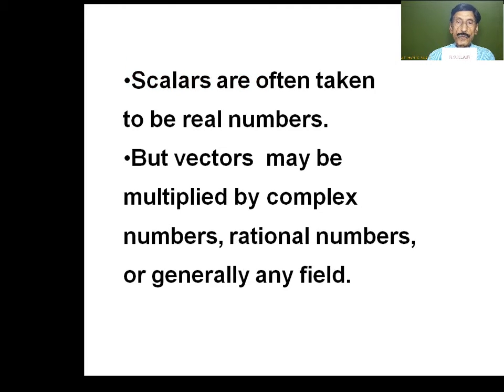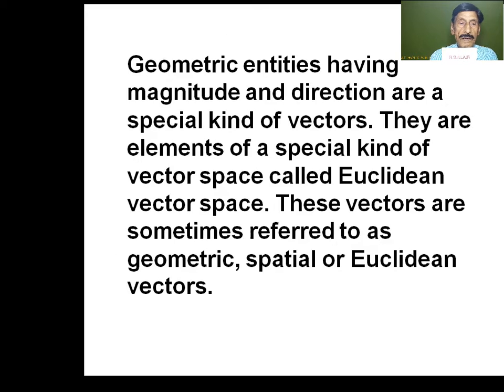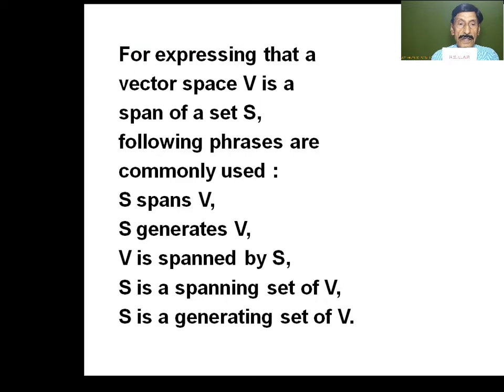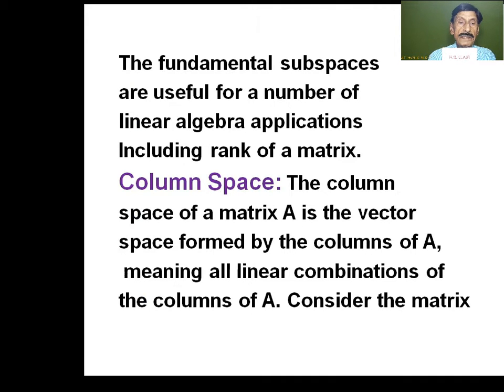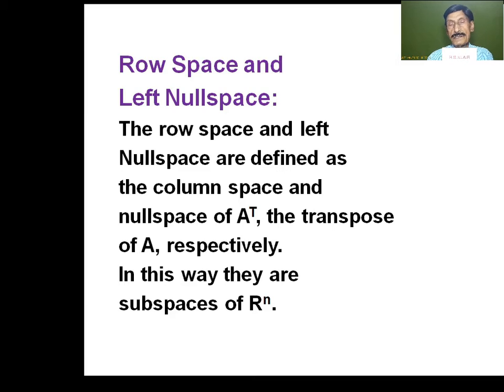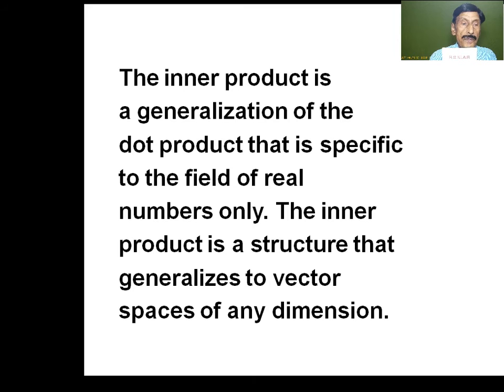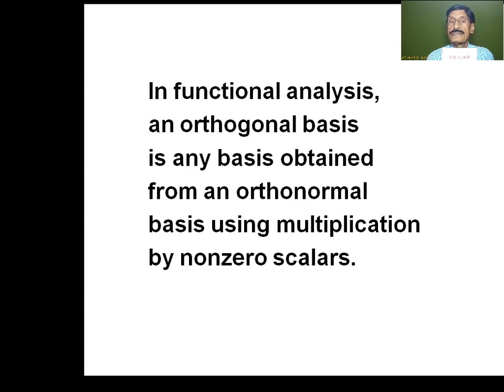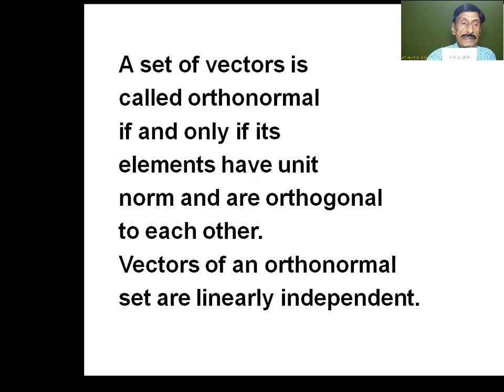VECTOR SPACES-LECTURE 5 (LINEAR ALGEBRA)